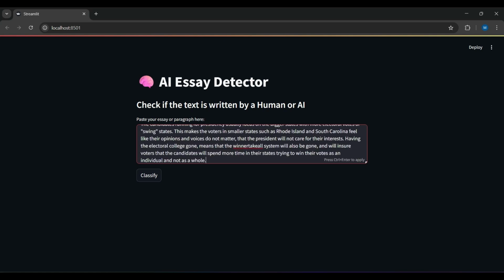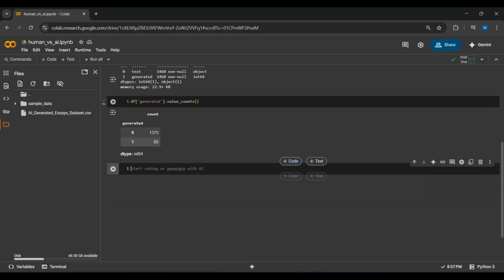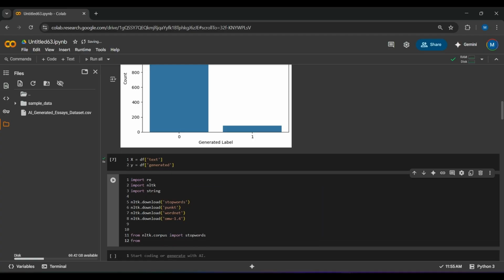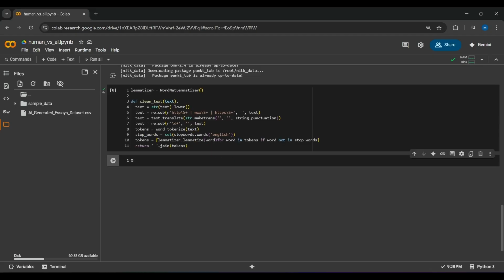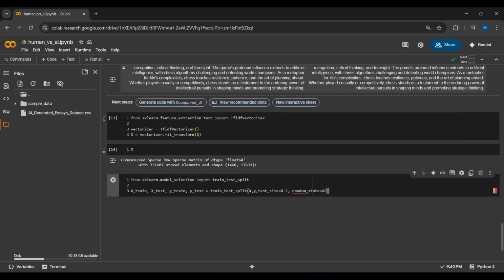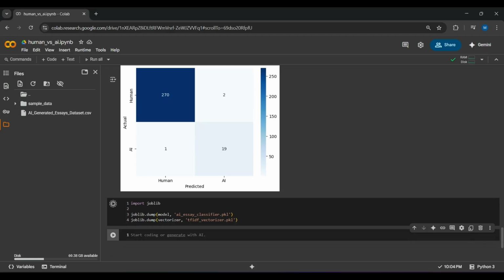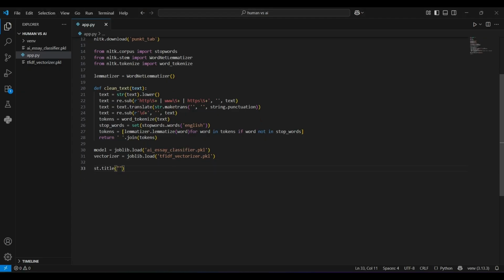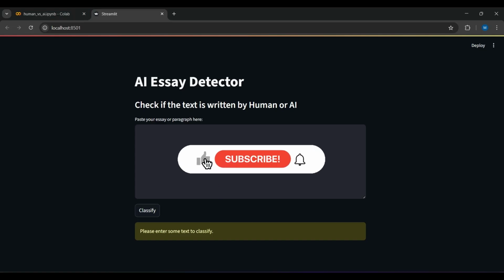Streamlit App to Detect AI vs Human Writing (ML + NLP)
In this video, we build a complete AI vs Human Essay Detector using machine learning and natural language processing! We train a model using TF-IDF, Logistic Regression, and visualize results with Streamlit. You’ll learn step-by-step — from preprocessing and modeling to building the final web app!

🛠️ Technologies Used:
Python
Scikit-learn
NLTK
Streamlit
Joblib
Matplotlib & Seaborn

⏱️ Chapters:
0:00 Intro
0:35 download dataset
0:56 Load into colab
1:50 load dataset
5:00 clean function
8:55 apply function
10:00 Feature Extraction
12:20 Model Training
14:40 Evaluation
15:20 Streamlit App
19:20 Testing
20:30 Outro

relative searches
"how to detect AI essays"
"GPT detector with Python"
"build NLP app with Streamlit"
"AI vs human text classifier"
"text classification Python project"
"streamlit machine learning app"